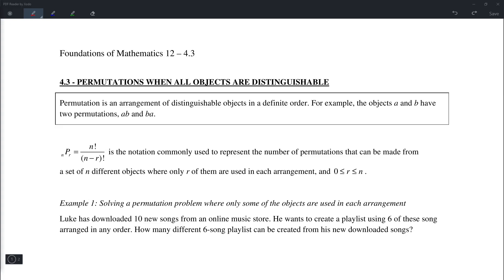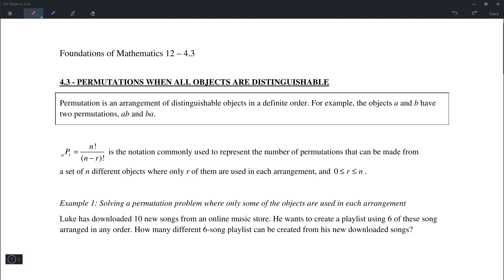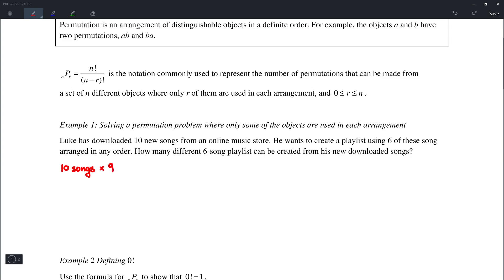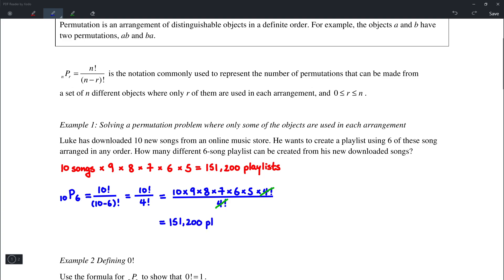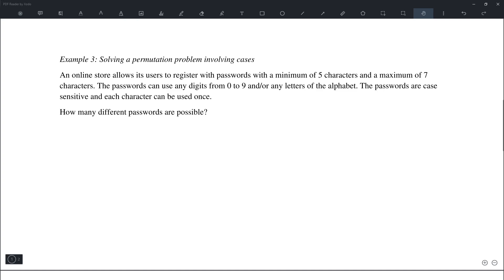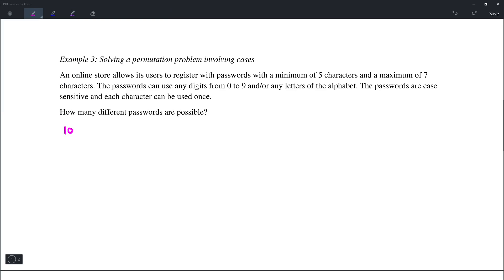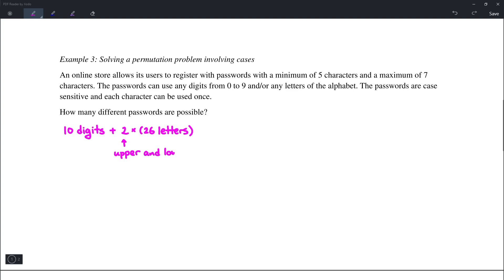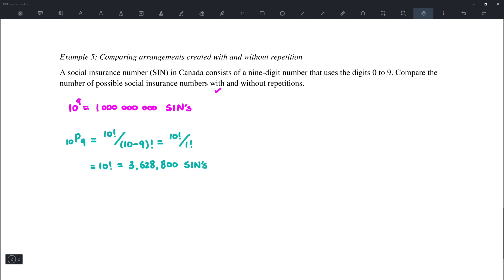4.3 - Permutations When All Objects Are Distinguishable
Going over 4.3 - Permutations When All Objects Are Distinguishable.